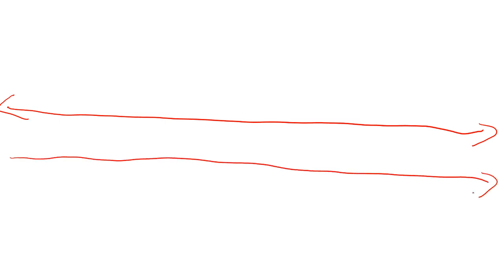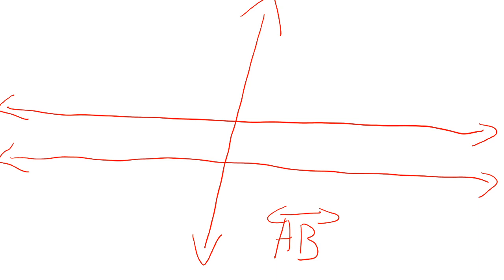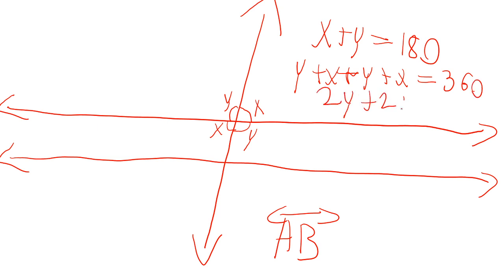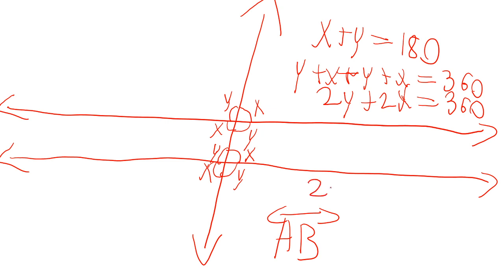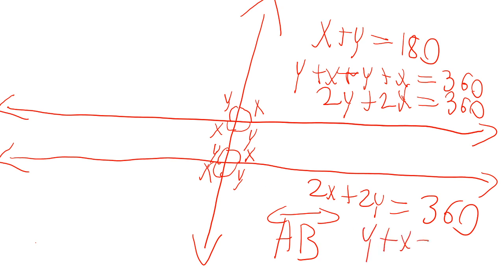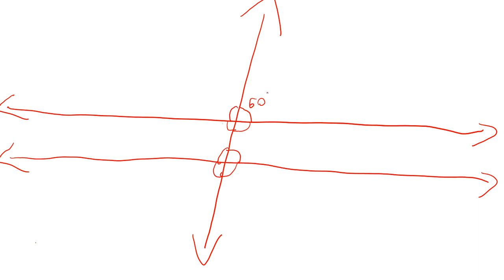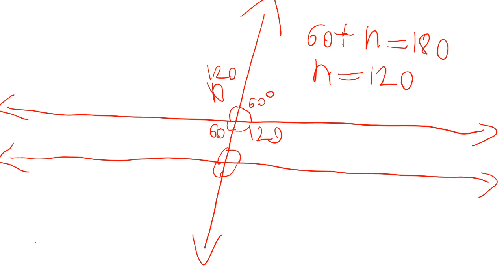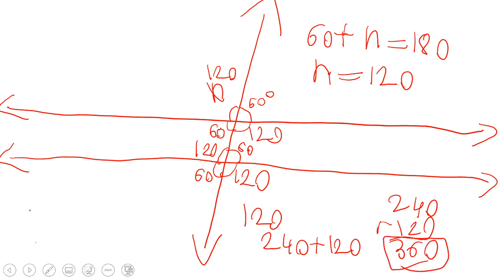Introduction to transversals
This Geometry video introduces the concept of transversal lines.